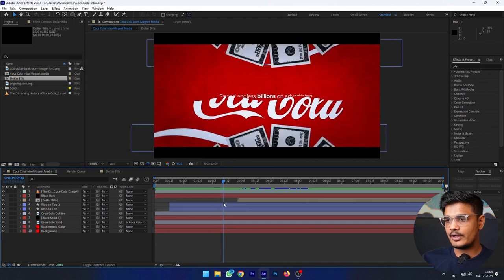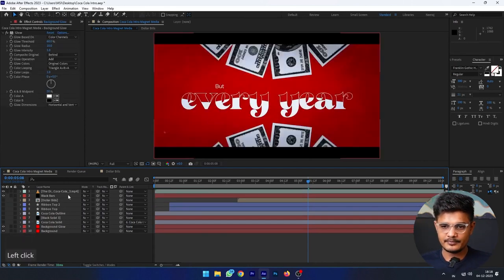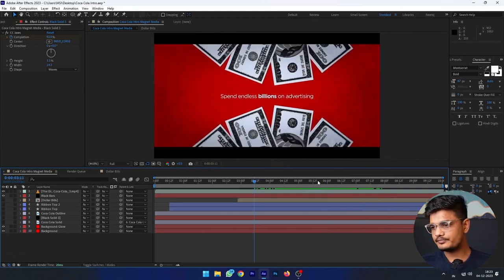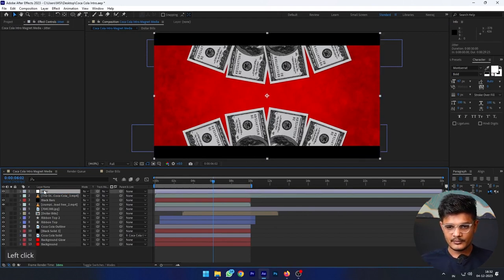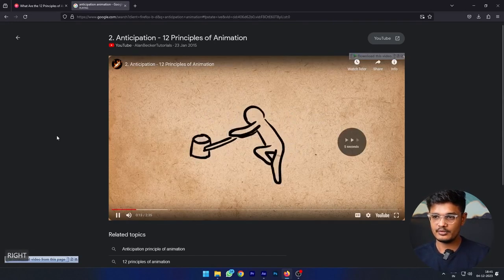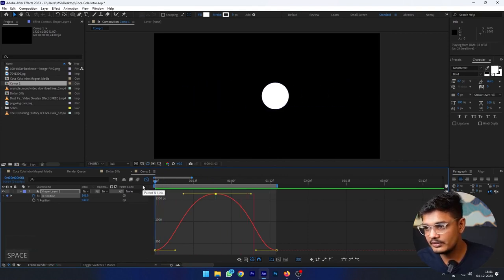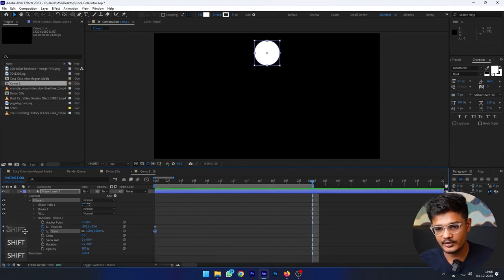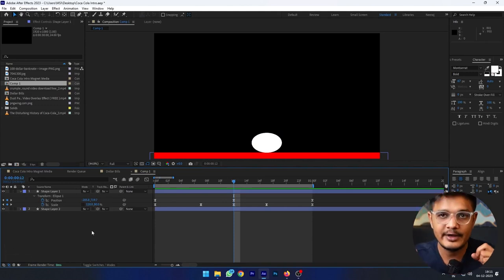[Tharun Speaks FREE Video Editing Course COHORT] 32 Principles of Animation